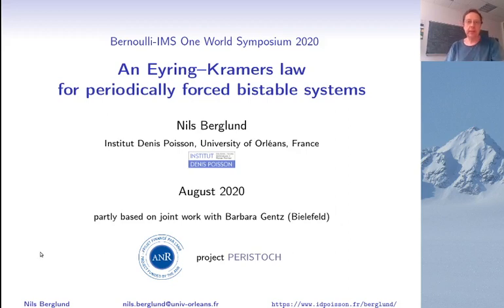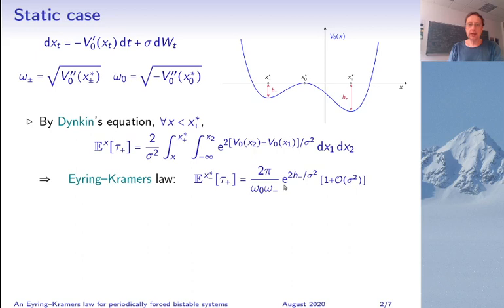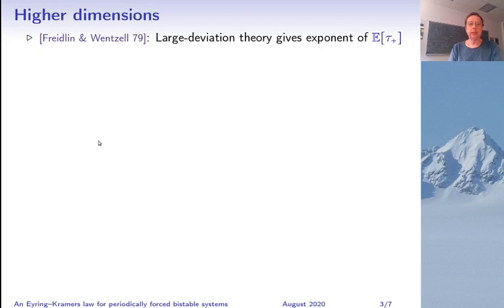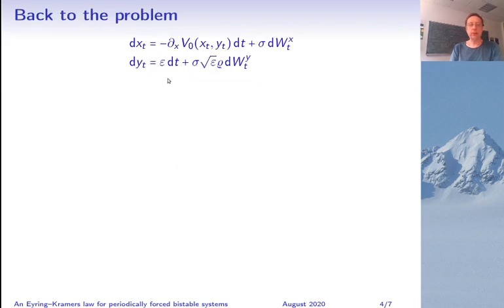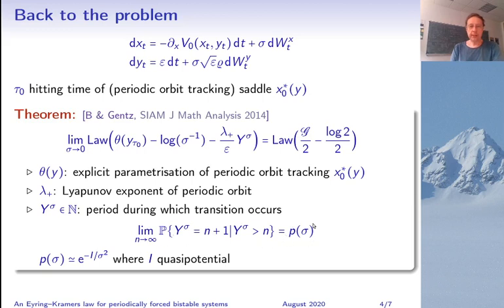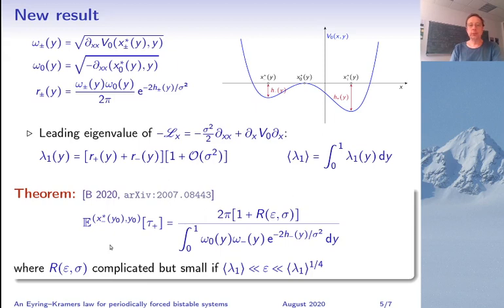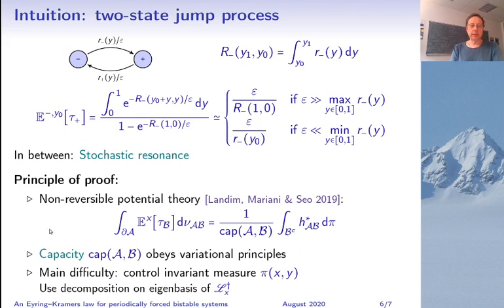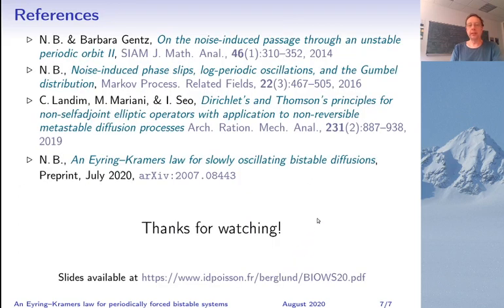An Eyring-Kramers law for periodically forced bistable systems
Video talk given at the Bernoulli-IMS One World Symposium 2020